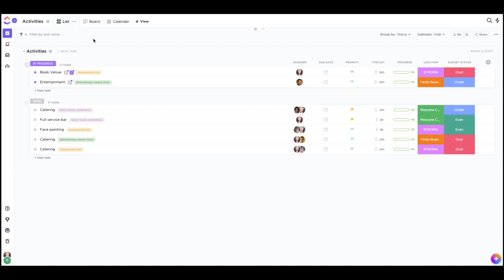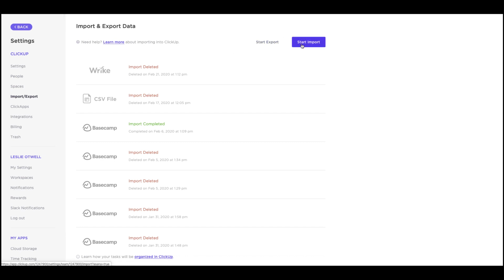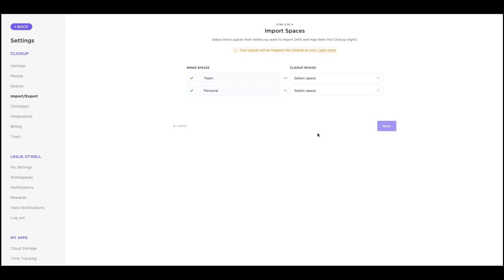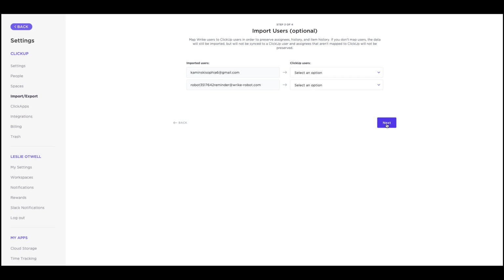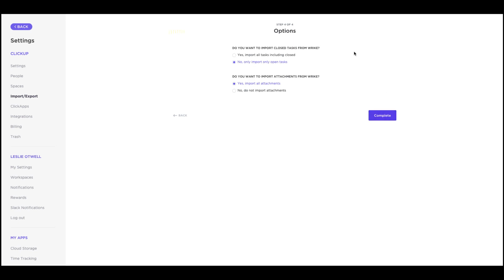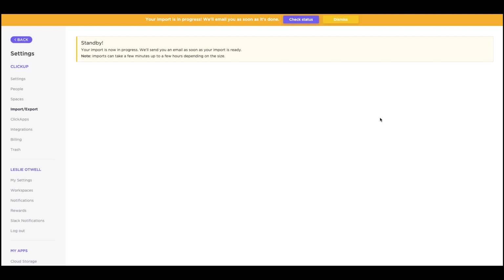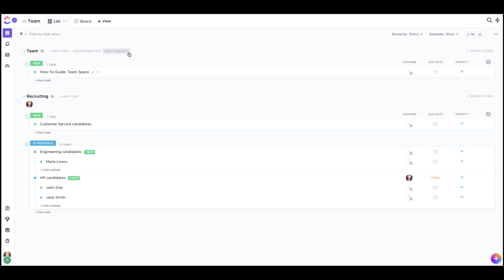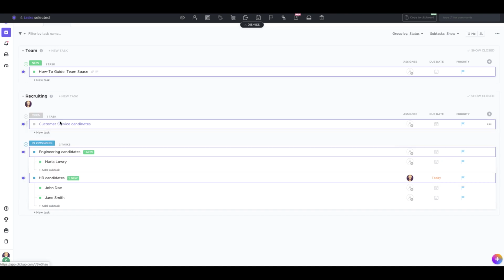Import from Wrike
ClickUp's import feature makes importing from Wrike easy and automatic! See a step-by-step walkthrough of the import process in this short video!